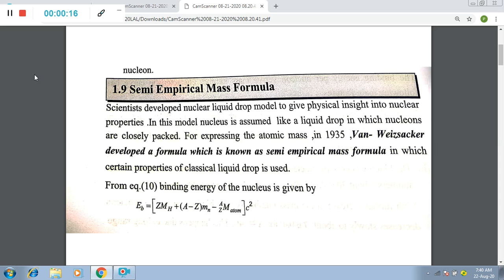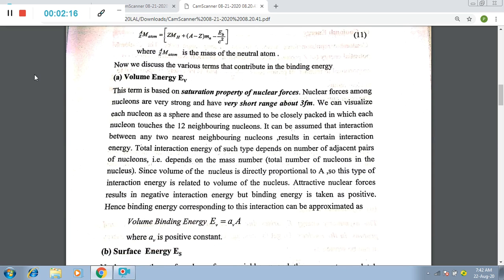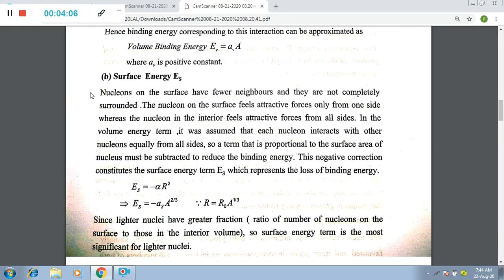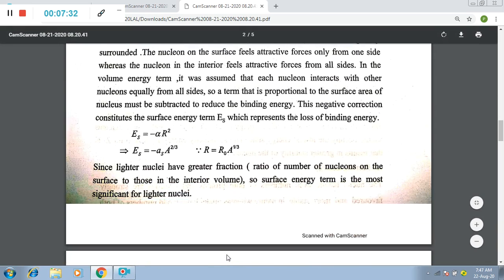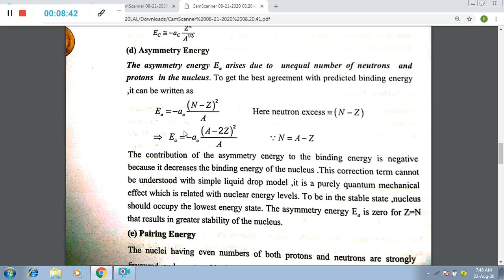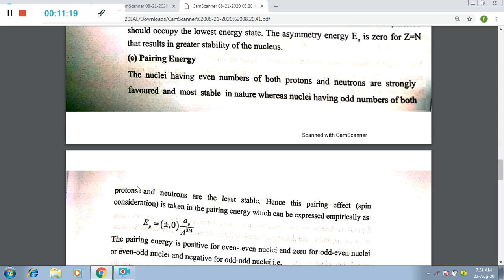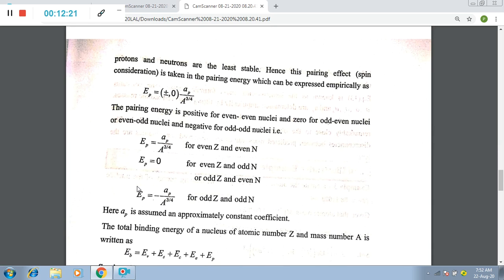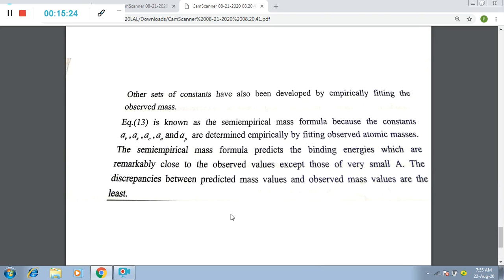MSc (F) Phys VI SE Mass Formula , By Dr. Permeshwar Lal